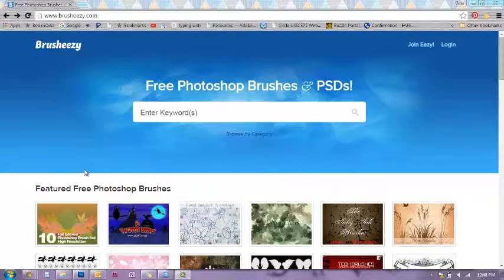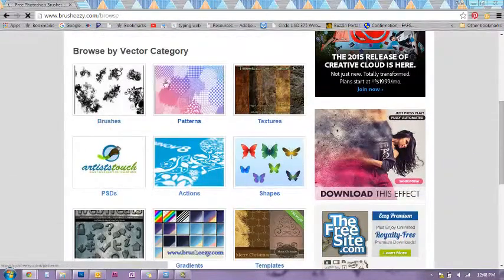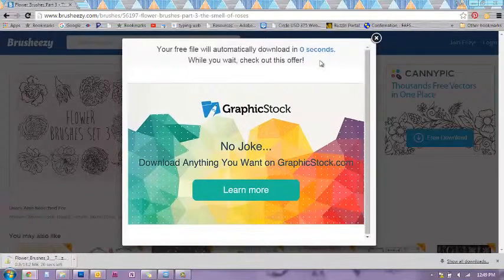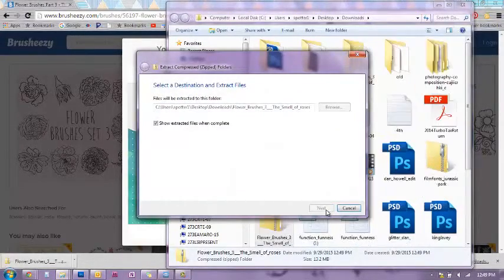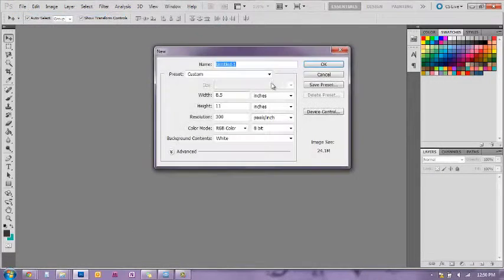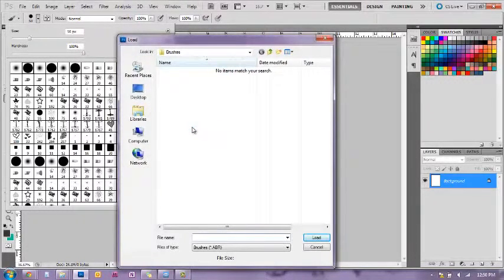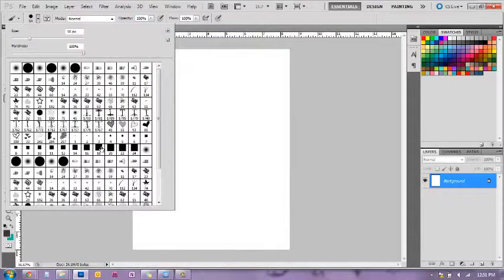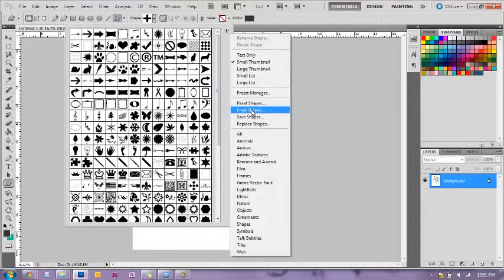Room 016 Installing Photoshop Brushes & Shapes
Installing Adobe Photoshop Brushes and Shapes